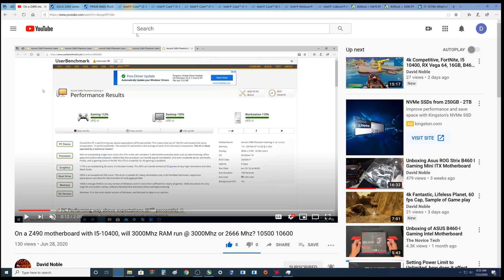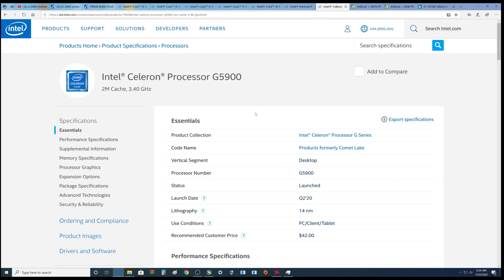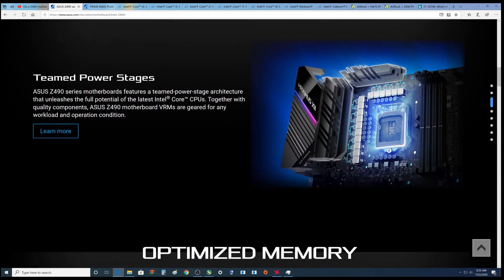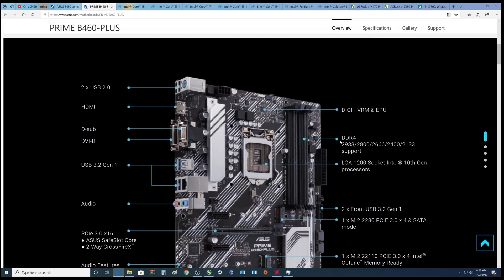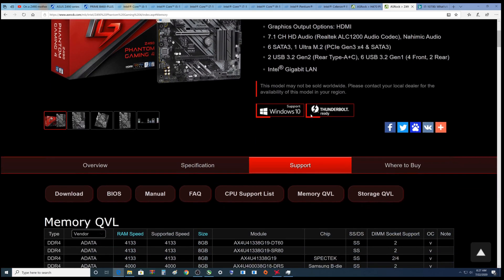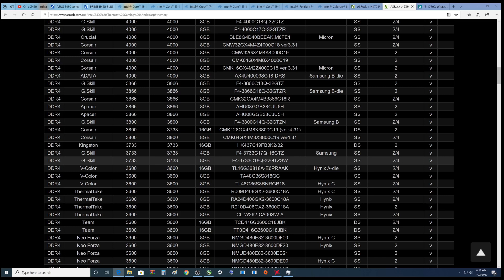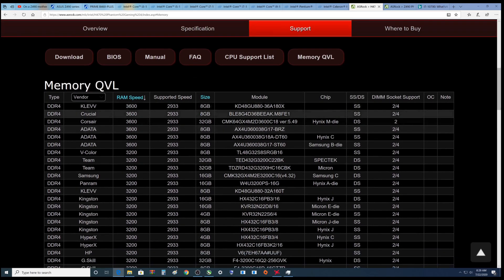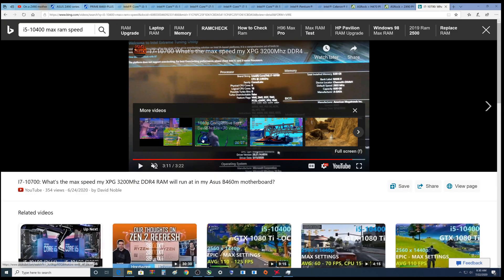10th gen Intel Memory Z490 vs H470, H410 B460, RAM Speeds discussed, DDR4 disappointment